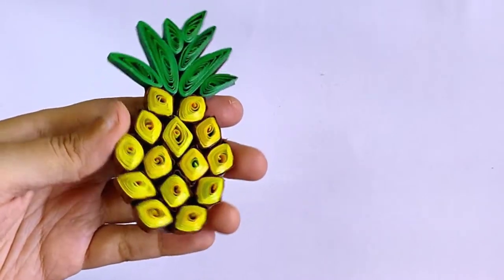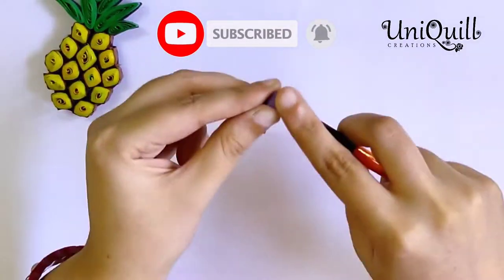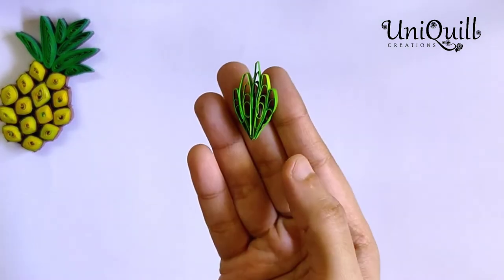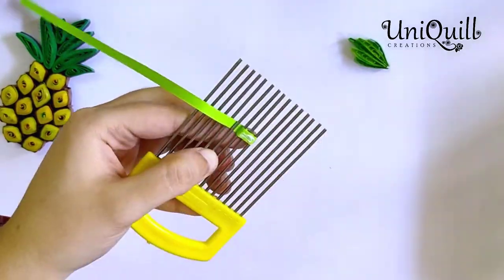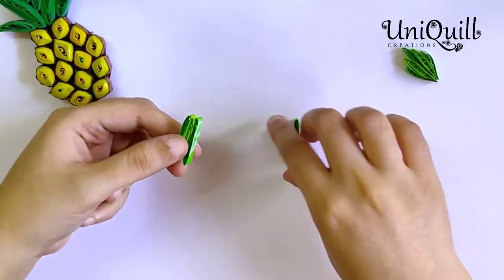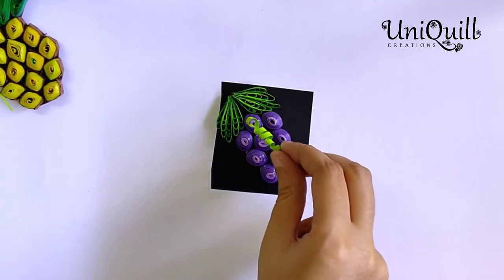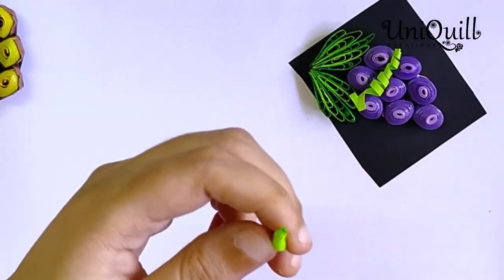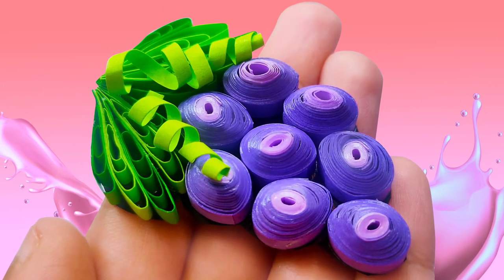Cute Bunch of Paper Quilled Grapes 🍇 DIY Fridge Magnet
Hello! This tutorial is about making a Cute Bunch of Paper Quilled Grapes which can be used as a fridge magnet or you can make a keychain out of it.

Materials Used:
3mm & 5mm strips
Quilling needle & comb
Thick tinted paper
Glue, varnish and scissors

Hope you enjoy this tutorial and your feedback is appreciated!